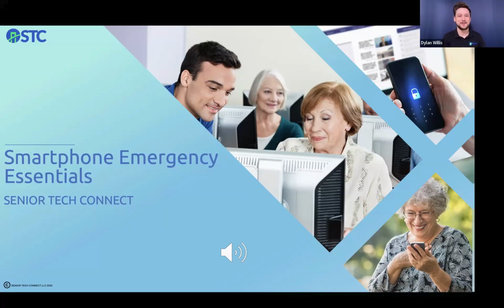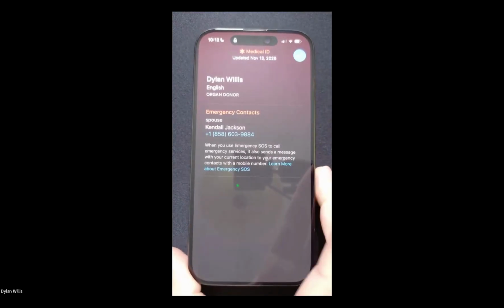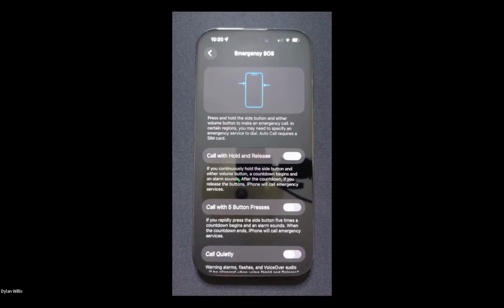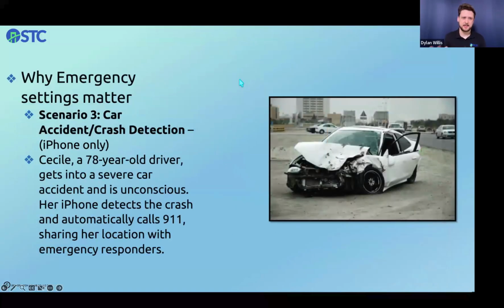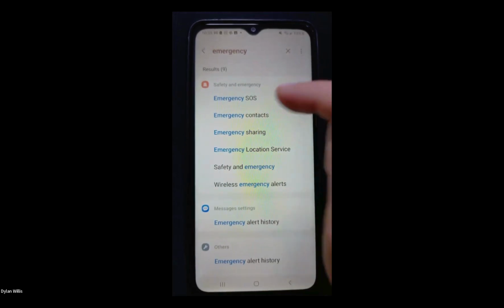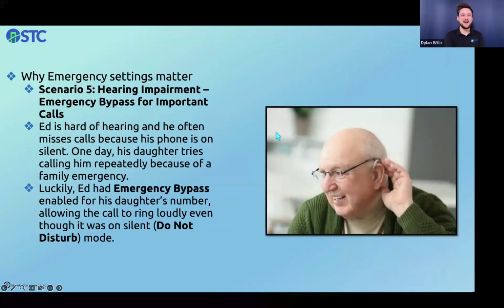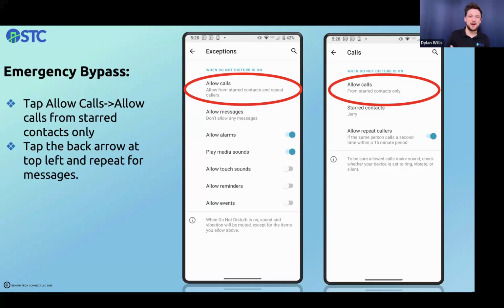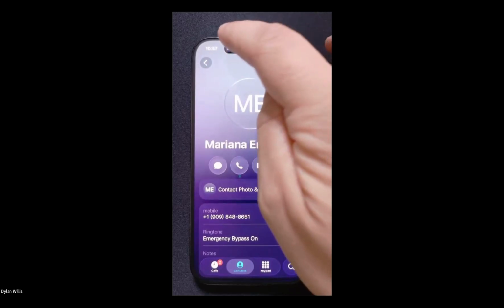Smartphone Emergency Essentials: Features That Could Help Save Your Life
Your smartphone can do much more than make calls and send messages. It also includes built-in safety features that can help you during an emergency.

In this video you’ll learn:

* How to set up Medical ID
* How Emergency SOS works
* Add emergency contacts
* Share your location with trusted family and friends
* Discover additional built-in safety features
* Simple tips to help you stay prepared